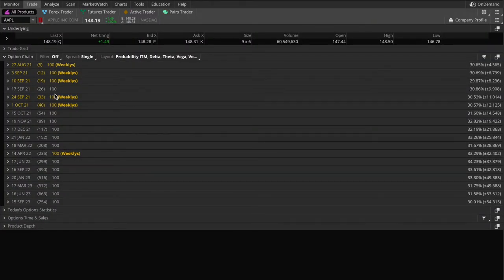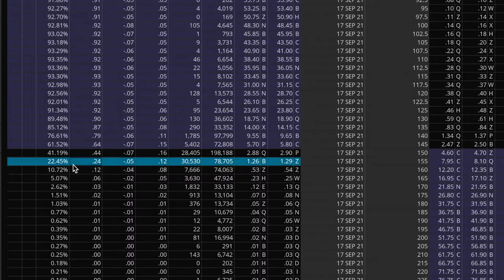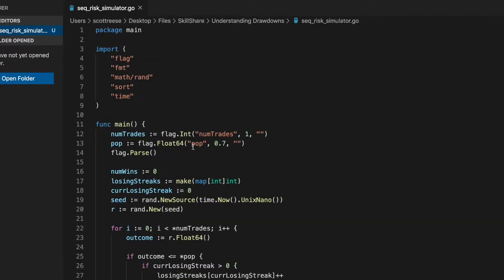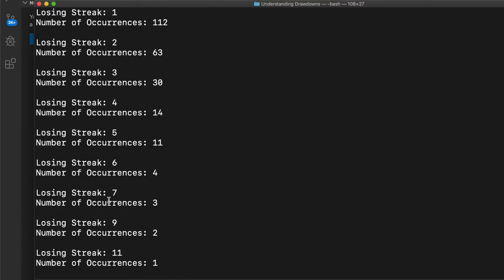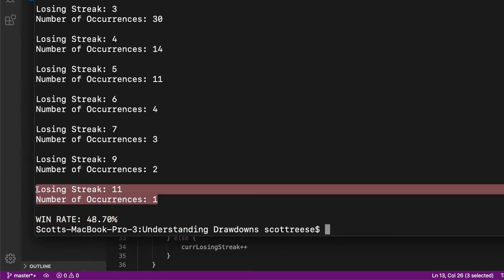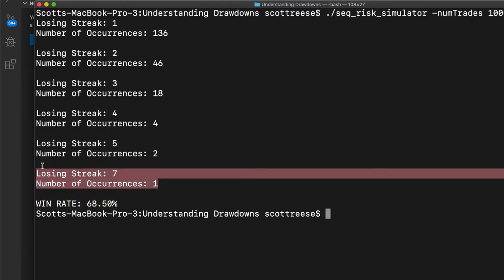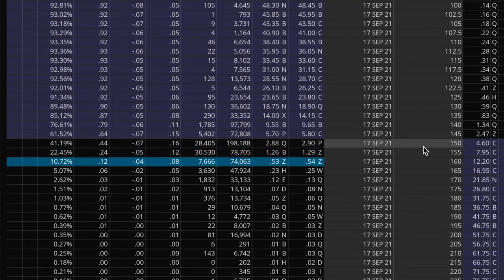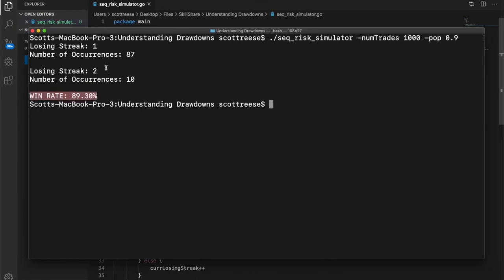Why LOSING STREAKS Are INEVITABLE In Trading (Stock Market Research)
Even the best traders in the world will eventually hit a string of punishing losses, one after another. This is the case for traders involved in stock, option contracts, futures contracts, cryptocurrency, forex, you name it! Even when using a very high probability trading strategy (like selling out of the money call options and put options), it is statistically guaranteed that at some point, you will hit a losing streak. And in this video, I will show you proof of this fact via a trading simulator that I programmed. So the next time you run into a string of losers, don't be too discouraged! It is simply a statistical anomaly that every trader will have to deal with from time to time.